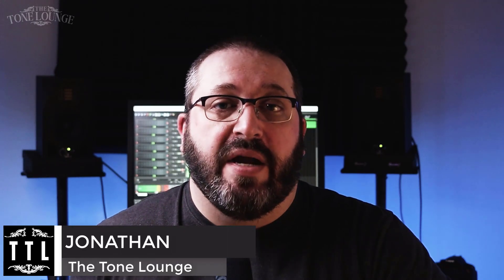Top 5 PEDALS 2020: MXR Timmy/Wampler BELLE & Plexi-Drive MINI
In today's episode, we are having a look at the top 5 pedals I've tried in 2020. All these pedals were released this year and they all work phenomenally well with the Vox circuit.

The Wampler Plexi-Drive Mini made a splash when it was announced a few months back. People have been wanting a Mini version of the Plexi-Drive for a while. Brian Wampler came up with this design that features a bass boost, made to simulate the push and low end of a 4x12 cab. The mid boost is made to replicate the sound of the Plexi-Drive being pushed by a Tumnus.

The Wampler Belle is Brian's take on the Nobles ODR-1, a classic and favourite amongst Nashville guitarists. Mr Wampler made a few mods to the design and it brings out a very clear and punchy drive with the AC15.

The MXR Timmy was announced earlier this year, and frankly I could not wait to get my hands on it. It is a highly recommended pedal for any Vox amp owners, and I now understand why. It's a "transparent" overdrive, that only adds and amp-like saturation without altering your core tone.

The Northern FX Broadblast is Senastian's take on the Hudson Broadcast. Inspired by an American recording console's preamp, the Broadblast is a great clean boost as well as a very unique fuzz pedal. It's sound and features make it the perfect fir for your Vox amplifier.

The Northern FX Radioactive fuzz is Seb's take on the Thorpy FX Fallout Cloud. This design is based on a 70's Big Muff. It's one of the most articulate fuzz I've ever heard and sound absolutely phenomenal with my Vox AC15.

- MXR Timmy
- Vox AC15C1

𝐓𝐈𝐌𝐄 𝐒𝐓𝐀𝐌𝐏𝐒:
0:00 INTRO
0:09 NORTHERN FX RADIOACTIVE FUZZ
0:54 WAMPLER BELLE
1:27 NORTHERN FX BROADBLAST
2:12 WAMPLER PLEXI-DRIVE MINI
2:50 MXR TIMMY

𝙂𝙀𝘼𝙍 𝙐𝙎𝙀𝘿:
- 2016 modified Squier Classic Vibe Stratocaster
- 2017 Vox AC15
- 1966 Gibson Explorer GA-15rvt
- Two Notes Captor 16
- Wall of Sound with Celestion Greenback Impusle Response for the left (rhythm)
- Wall of Sound with Celestion Blue Impusle Response for the right (lead)

Camera and lighting:
- Canon M50 with Canon 24mm lens
- Canadian Studio Soft Boxes

Recording gear:
- Presonus Studio 192 Mobile interface
- Focal CMS 40 Monitors
- Yamaha HS5
- Reaper DAW

Video editing:
- ADOBE Premiere Pro
- Camtasia 9

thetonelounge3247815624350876